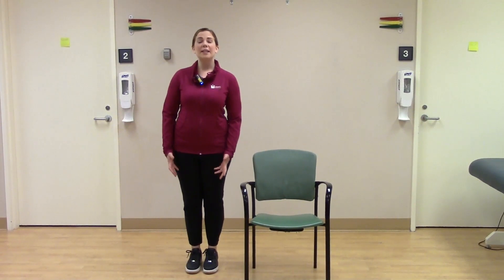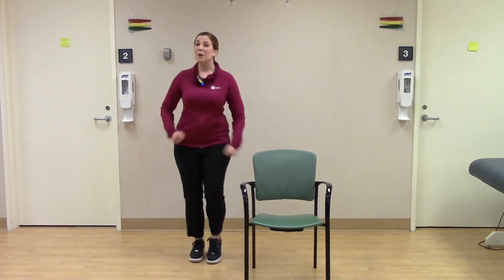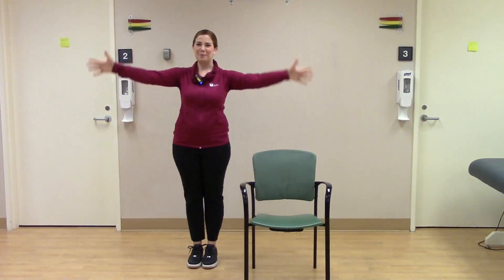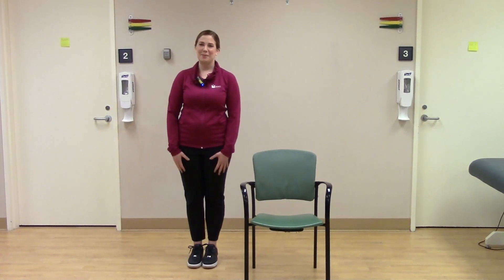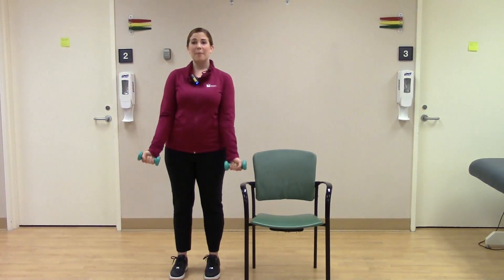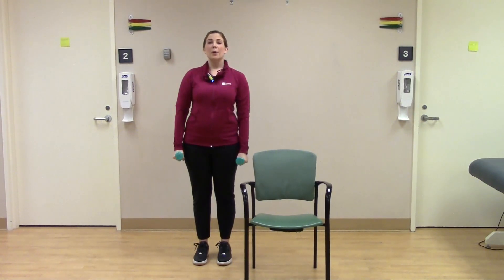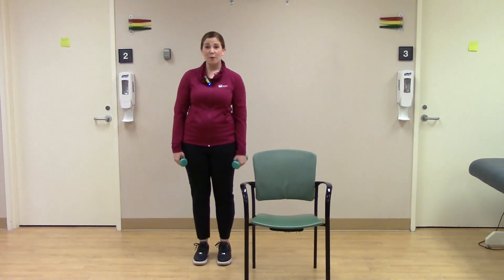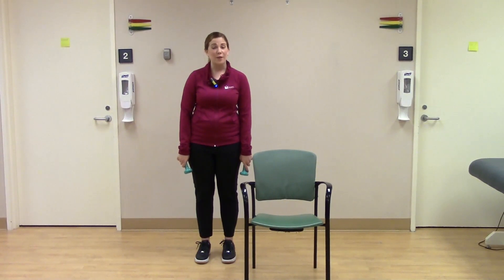Better Bones and Balance Osteoporosis Exercise Class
One of the key ways to improve bone density for those living with osteoporosis is through resisted strengthening exercise. In this online video we offer a home edition to some of the exercises performed in the in person class at Legacy Good Samaritan.

Interested and want more information on the in person class? and search "Bones and Balance Exercise Class."